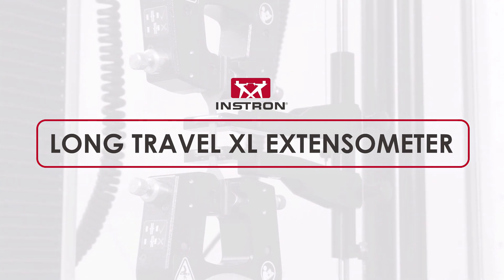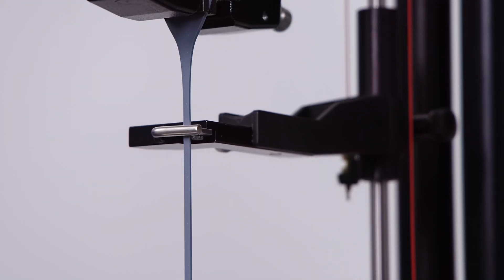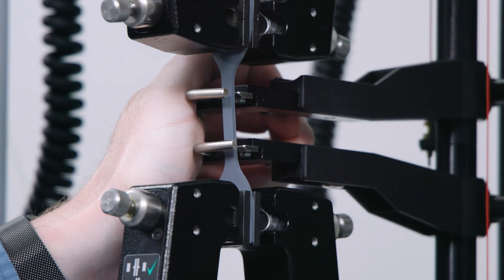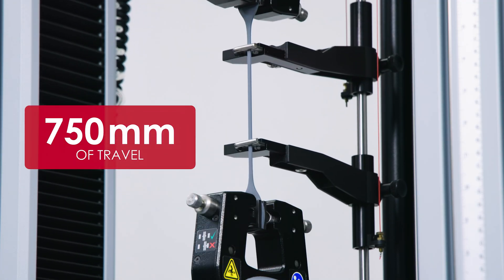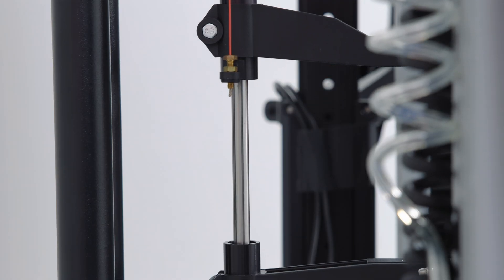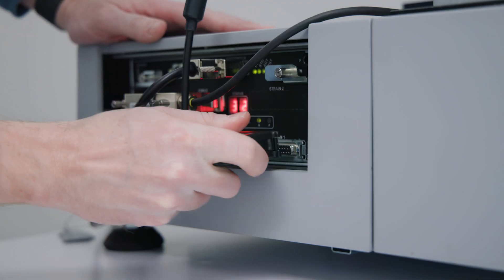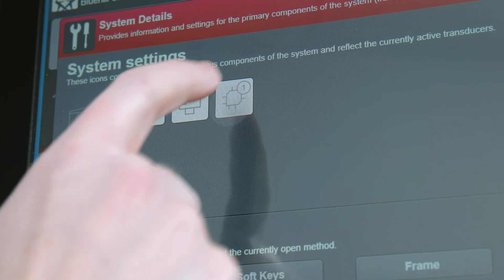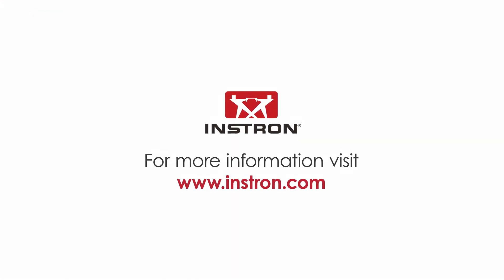Long Travel XL Extensometer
Designed for use with both single column and dual column universal testing systems, Instron's® Long travel (XL) extensometers can be used to measure specimen elongations up to 30 in or 750 mm. The XL is designed to clamp directly onto a specimen quickly and easily. It will adjust to incremental gauge lengths ranging from 0.5 in to 5 in, or 10 mm to 200 mm.